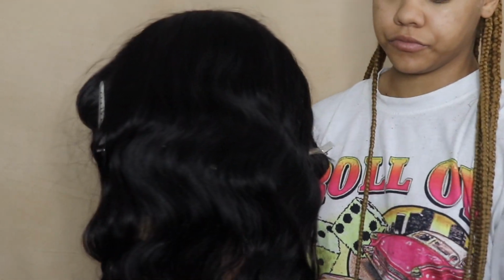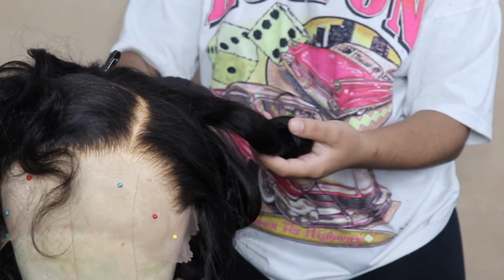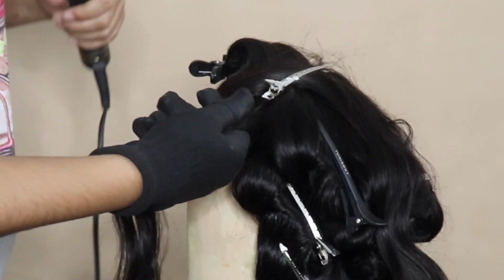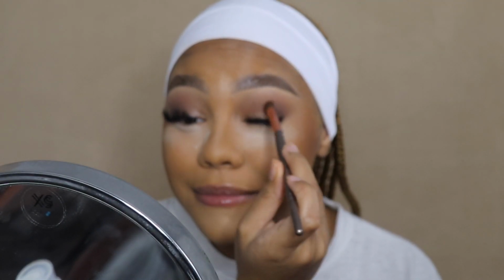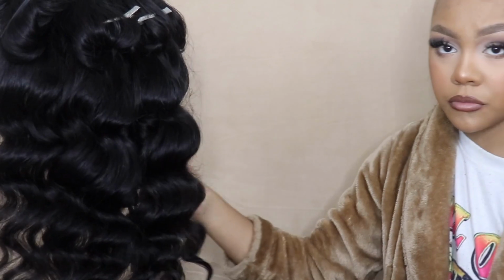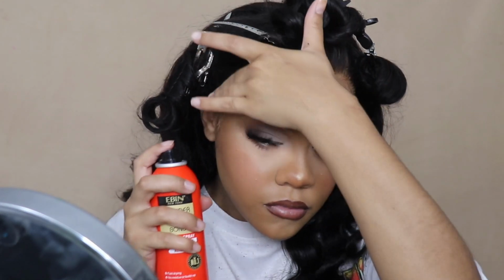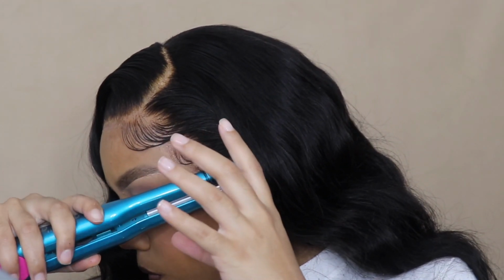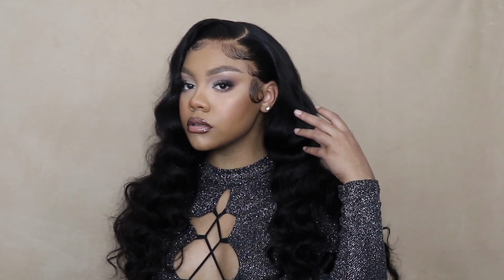thee stallion met gala inspired hair l old hollywood waves ft kriyya hair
Hey, beautiful! Today's video is on these old hollywood waves Megan Thee Stallion was rockin at the Met Gala! Be sure to check out the links down below 🥰

HAIR DETAILS:
☛Get Extra $8 OFF Over $89 ! Use Special Code: kriyyaytb
☛Get Extra $12 OFF Over $149 ! Use Special Code: kriyyaytb12

PRODUCTS:
Rat tail comb
Comb, edge brush combo
Duck bill clips
Kendra's Boutique hot comb
Ebin active spray
Sebastian shaper hairspray
Ors grip gel
Saweetie edge fixer
LA Girl concealer
My FAV eyebrow razors
Bedhead 1/2 pixie flatiron
Hot Tools curling wand

MAKEUP:
elf eyebrow pencil
juvias place i am magic in shade rio
nyx matte bronzer in deep tan
guilded honey highlighter
morphe translucent powder
elf camo concealer